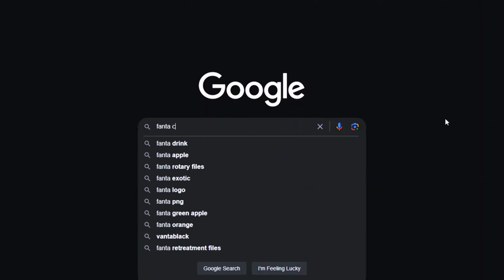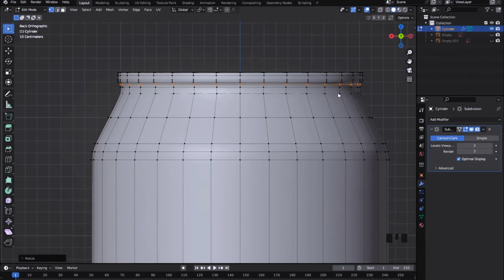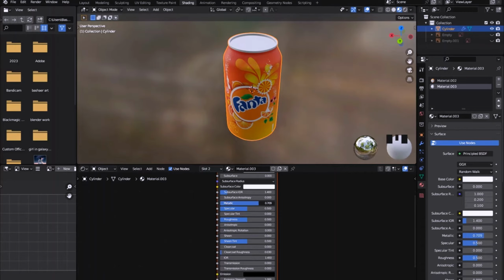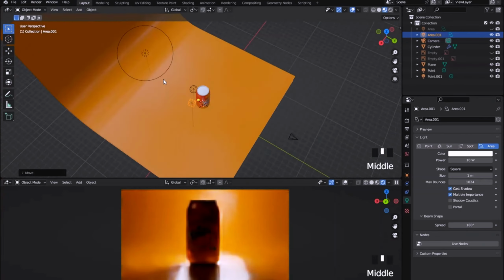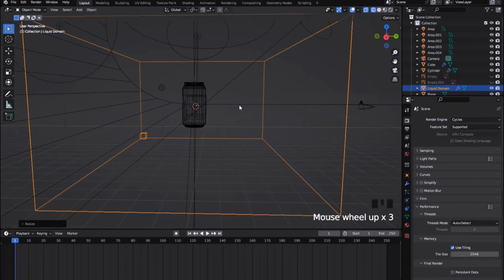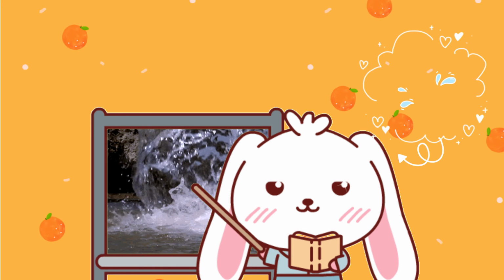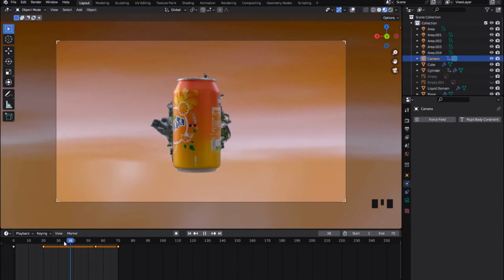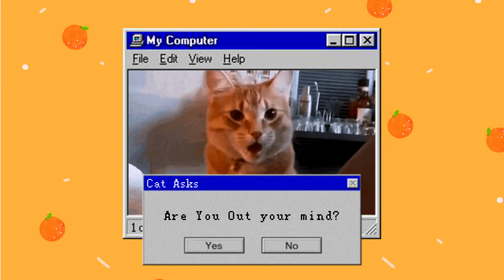Easy Way To Create Fancy Commercial - Tutorial Using Blender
The most simple and easy techniques to create this Fanta commercial using blender, covering all the steps and tricks.

0:00 - Intro
0:19 - Inspiration
0:37 - Modelling
2:21 - UV
3:38 - Shading Material
3:57 - Background+Camera
4:46 - Lighting
5:34 - Some Touches
6:28 - Water splash
9:04 - Animation
10:29 - Final touches

Today we'll be making Fanta commercial modelling and animation all in Blender 3d. This video covers the the steps and tricks of creating easy to go 3D commercial ( UV, Shading , Lighting, Water splash, and more).
(*ˊᗜˋ*)/ᵗᑋᵃᐢᵏ ᵞᵒᵘ* for watching!
 Note: Funny Video Tutorial 😊